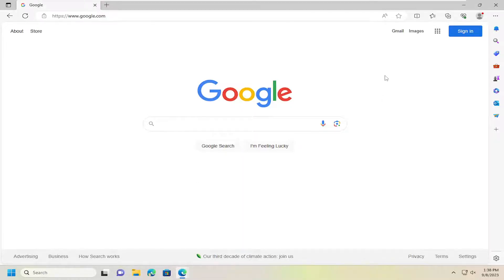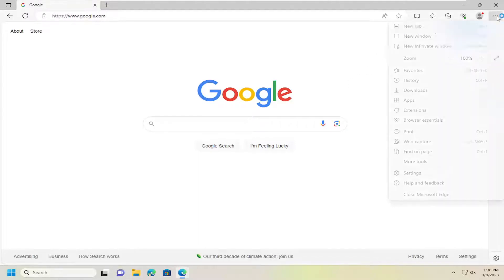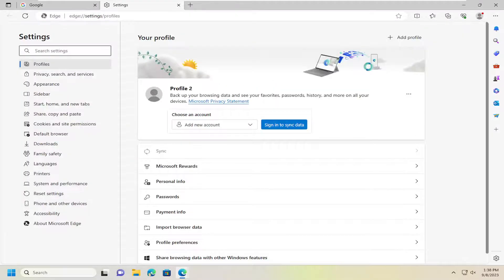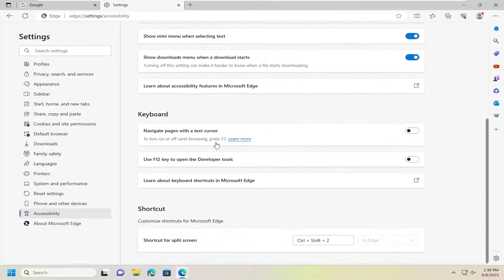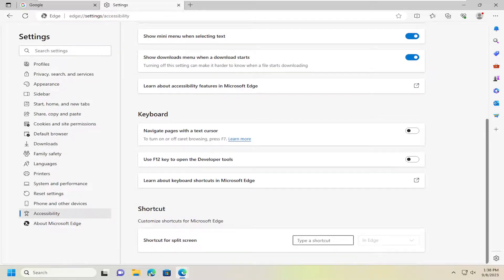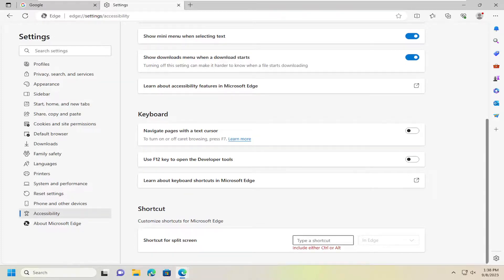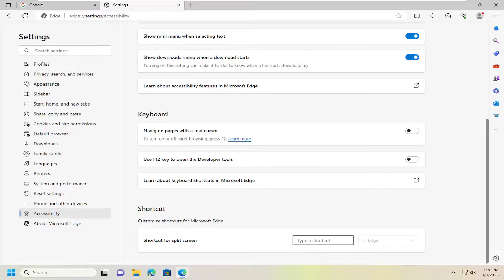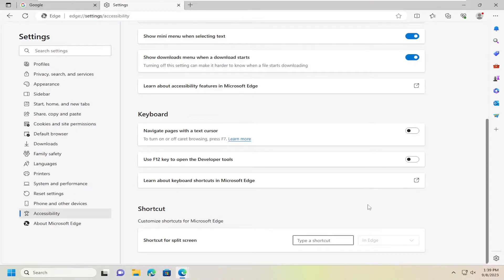How to Enable/Change Split Screen Shortcut in Microsoft Edge [Tutorial]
Whether you're conducting research, comparing products, or simply wanting to keep an eye on multiple web pages at once, the Split Screen feature in Microsoft Edge provides a seamless and intuitive experience.

Microsoft is building a new “Split window” feature on Edge, which, as the name implies, allows you to view two tabs in the same window to compare pages side-by-side. It’s similar to how the Snap Assist feature for Windows 11 works, but this feature makes it a little easier to split the screen to compare web pages.

The innovative functionality allows users to view and interact with two tabs simultaneously within the same window, enabling seamless side-by-side comparison and enhanced productivity.

Issues addressed in this tutorial:
enable change split screen shortcut in edge
split screen chrome shortcut
change edge shortcuts
Microsoft Edge change tab shortcut
edge split tab
edge split view
edge browser split screen

This tutorial will show you how to customize the keyboard shortcut used to open a spilt screen window in Microsoft Edge for your account in Windows 10 and Windows 11.

Split Screen is a useful feature introduced by Microsoft in the Edge browser that lets users open a link on a web page in the same tab by splitting the current tab into two sections. This tutorial will show you how to enable and use Split Screen in Edge browser.